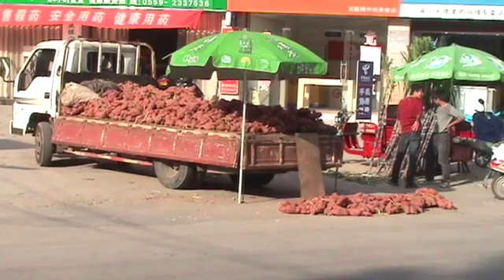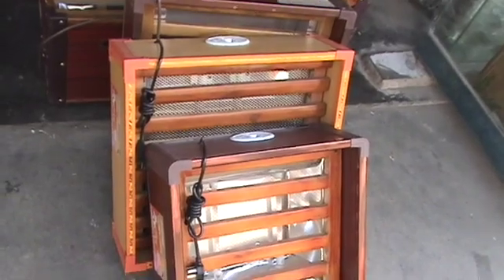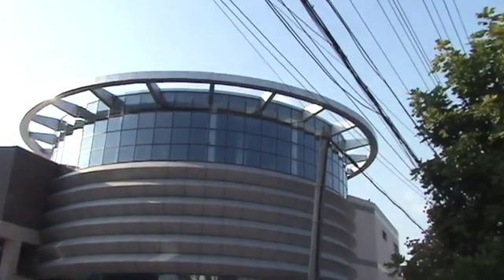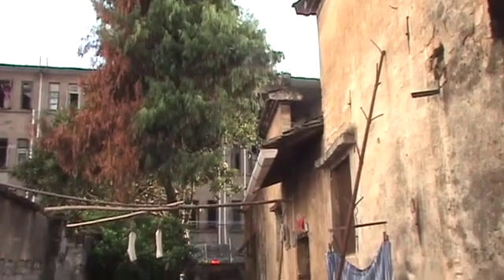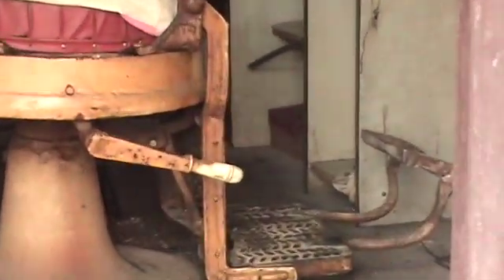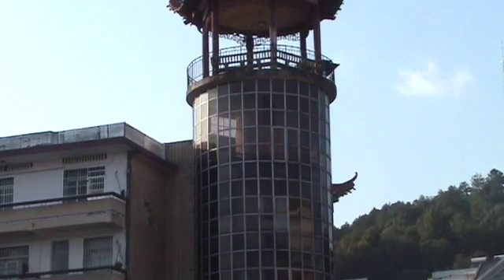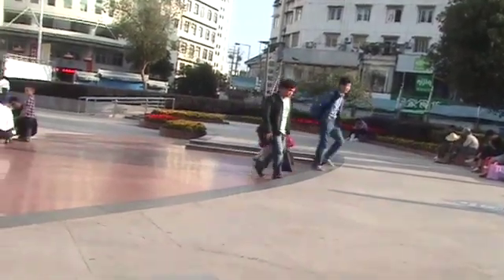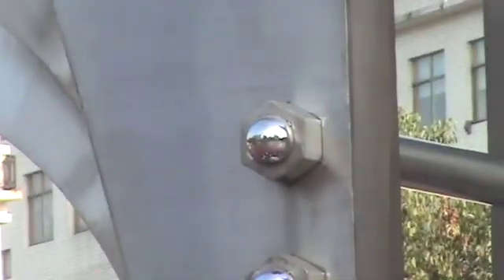China 058: Tunxi: continued self-guided walking tour: 2 SD 480p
00:00 INTRO Continuing walkabout 2